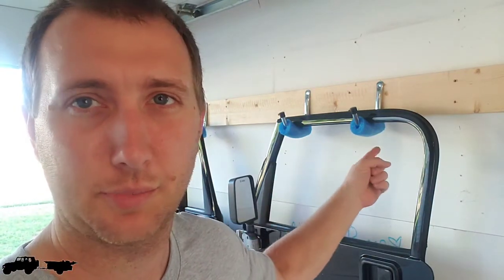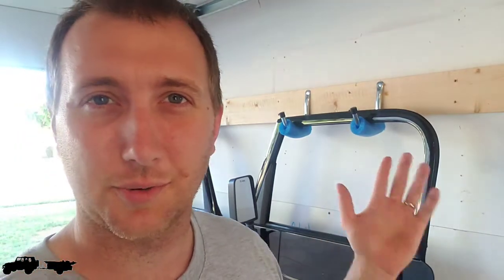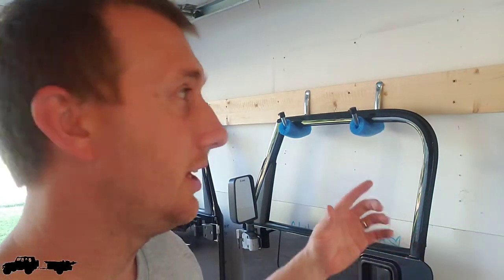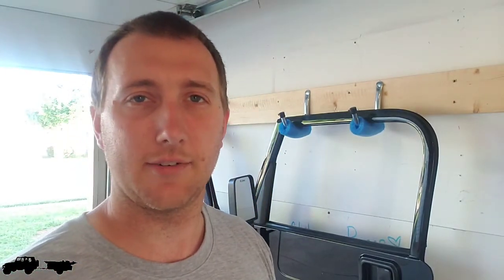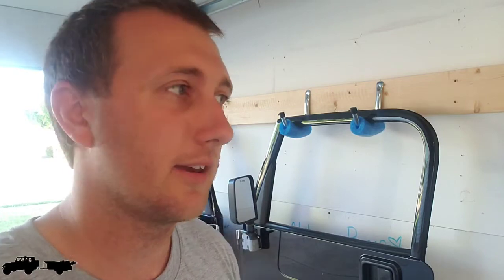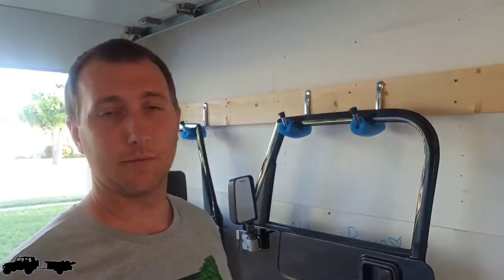DIY JEEP DOOR HANGERS!!! Cheap and Easy!!!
This is a cheaper option than those expensive door hangers. I would like to have those expensive ones but not in the cards right now. Hopefully this shows you how easy something like this is. Go get the stuff and do it! Took maybe 20 mins by myself. If I can do it you can too!

I picked up everything at Menards. Total around $15 (including the board on the wall).

- hooks $1.98 each (4)
- pool noodle $1 (half)
- 2x6 board $3.50 (1)
- I had screws already

- Jones

JONES EDITION STICKERS FOR SALE!!!
If you would like a sticker (they look like my little logo at the bottom of my video screen on all my latest videos. I will sell them for $2 (shipped). This is the best way I can figure out how to get them out to you guys at this time.

Custom 3.37" x 1" Die cut stickers (Small)